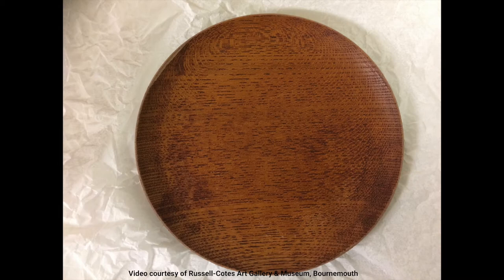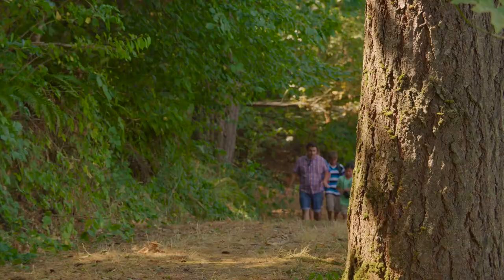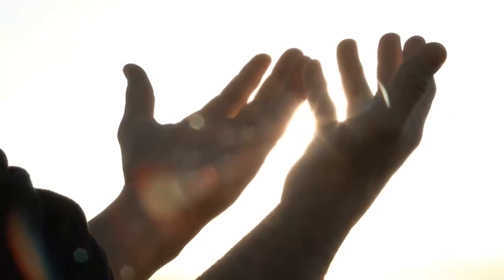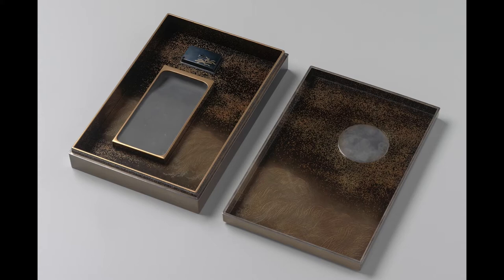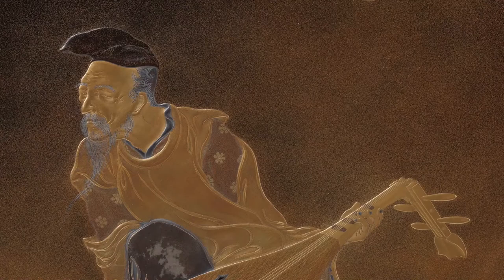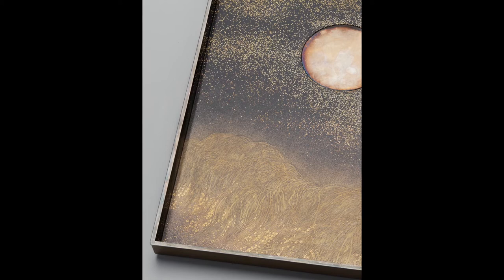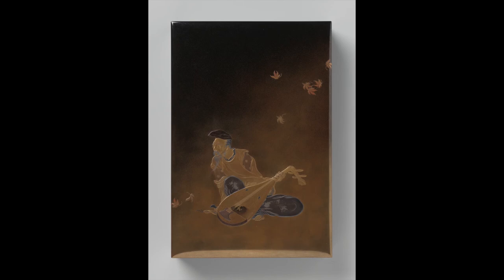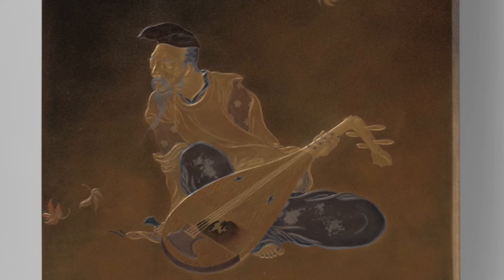The Art of Japanese Lacquer - "Fijne" details at The Rijksmuseum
Peel back the layers of Japanese lacquer art with the Rijksmuseum's Head of Asian Art Menno Fitski. Love Asian and Japanese Art?